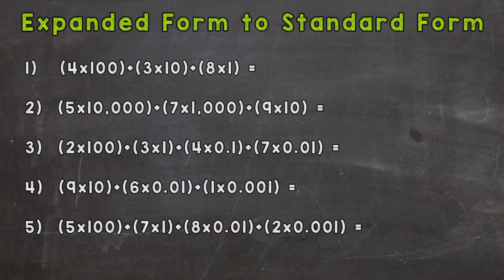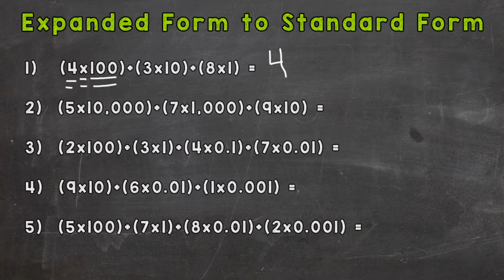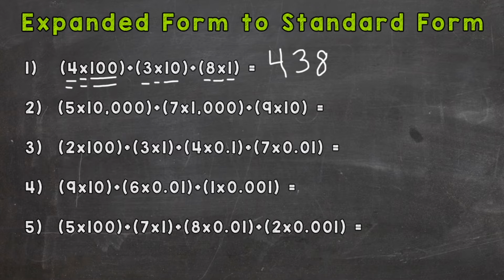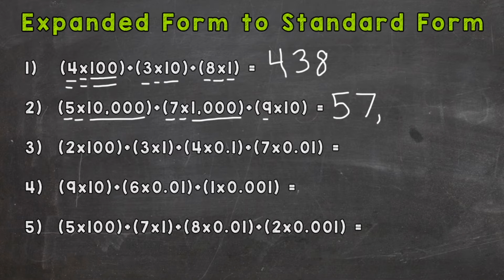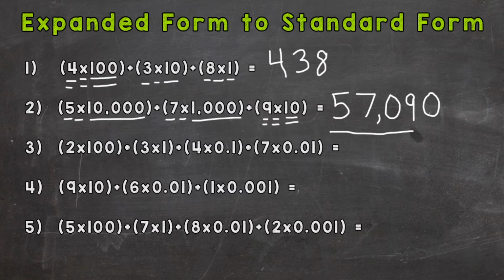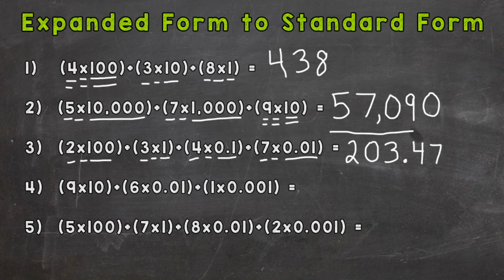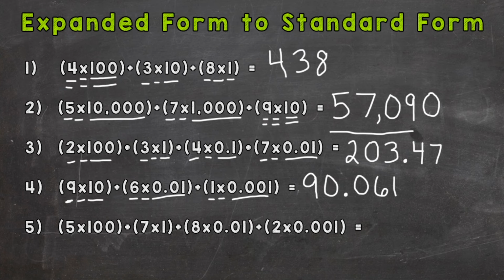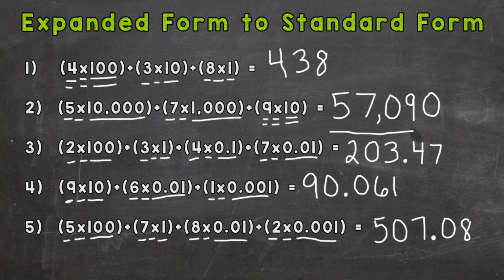Expanded Form to Standard Form | Decimal Place Value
Welcome to Expanded Form to Standard Form with Mr. J! Need help with Decimal Place Value? You're in the right place!

Whether you're just starting out, or need a quick refresher, this is the video for you if you're looking for how to go from expanded form to standard form. Mr. J will go through examples and explain the steps of whole number expanded form and decimal expanded form.

About Math with Mr. J: This channel offers instructional videos and mastery checks (practice videos to gauge understanding) that are directly aligned with math standards (5th grade, 6th grade, 7th grade, etc.). Videos can be used to introduce content, reteach content, or as a study tool. Teachers, parents/guardians, and students from around the world have used this channel to help with math content in many different ways. All material is absolutely free.

Hopefully this video is what you're looking for when it comes to expanded form to standard form and decimal place value.